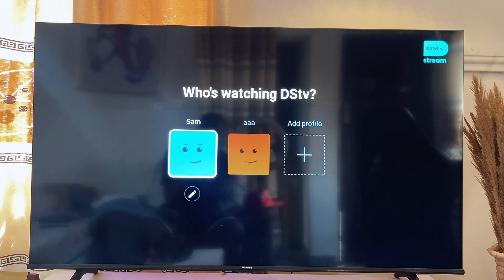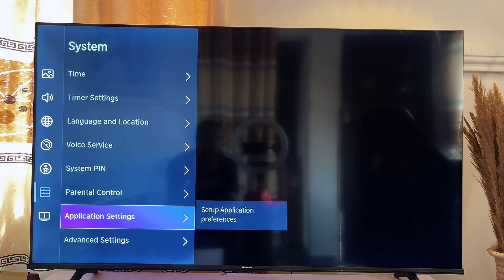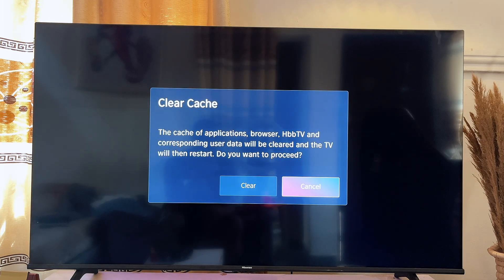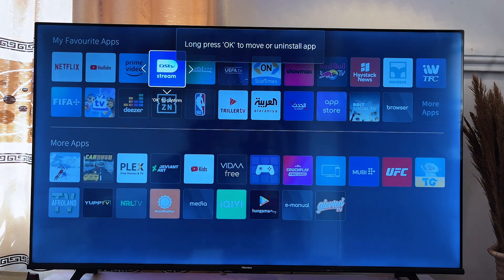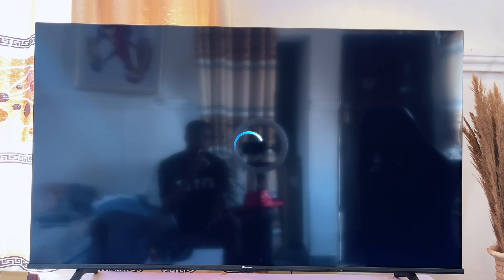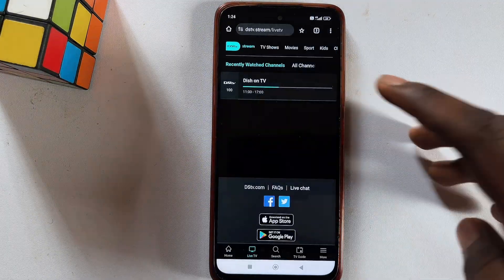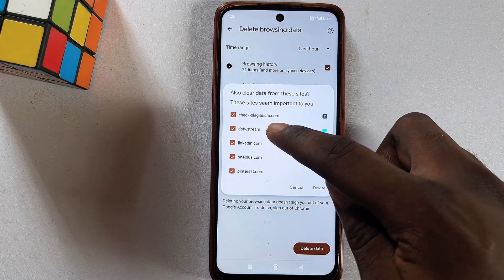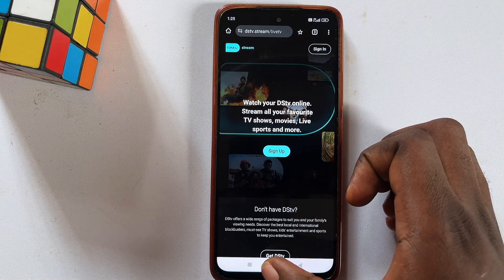DStv Not Showing After Subscription Payment: How to Activate All Channels on DStv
In this video, I explained how to fix the issue of DStv not showing all channels after subscription payment. I started by demonstrating how to clear the cache of the DStv app on Smart TVs and smartphones to activate the subscription channels that weren't showing.

Next, I showed how to use an SMS message to reset your DStv account or decoder, which will activate all the channels in your DStv subscription. To do this, send "RESET SmartCardNumber" to the DStv customer service code for your country. Below is the list of code for different countries:

Nigeria: 30333
Botswana: 1771
Mozambique: 93788
Kenya: 22788
Liberia: 1270
Tanzania: 15727
Malawi: 53788
Ethiopia: 8881
Zimbabwe: 33788
Zambia: 4333
Uganda: 6060
Angola: 43788
Namibia: 3788

This simple and easy tutorial works on all Smart TVs, iPhones, iPads, Android phones, Samsung smartphones, or any browser.